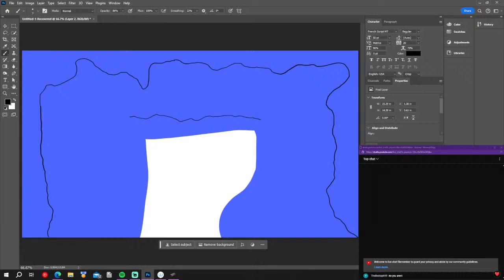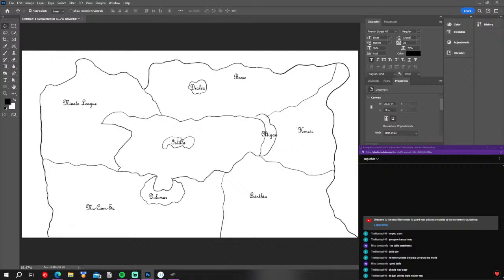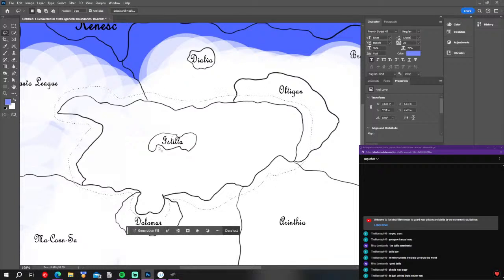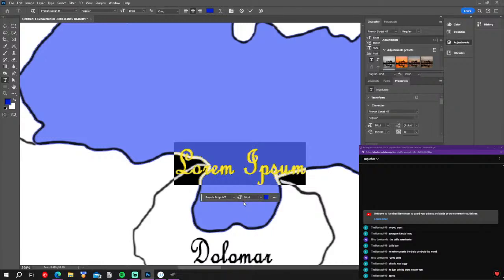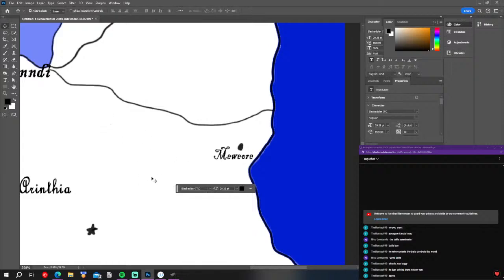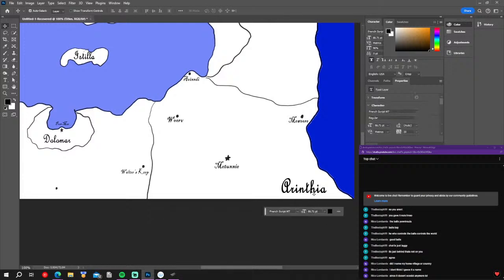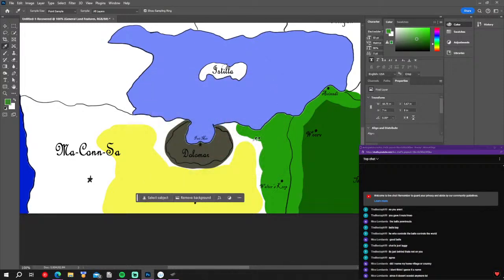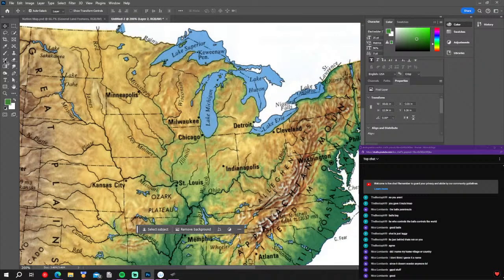Drawing Fantasy Maps on My new drawing tablet